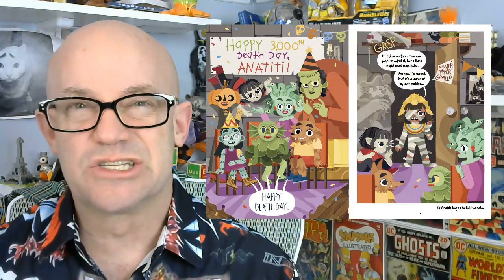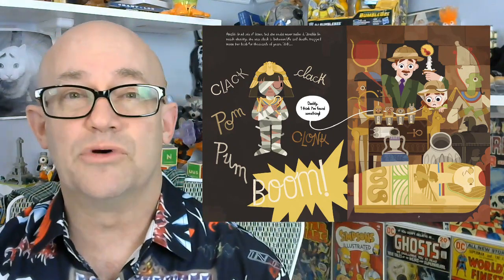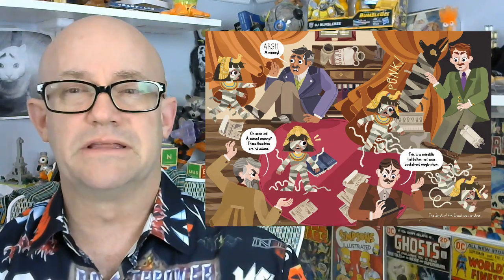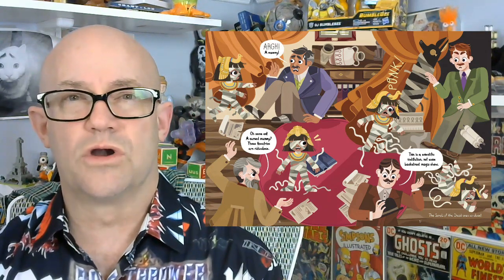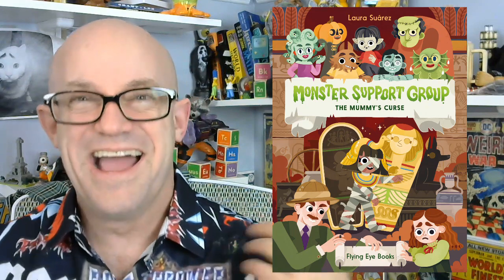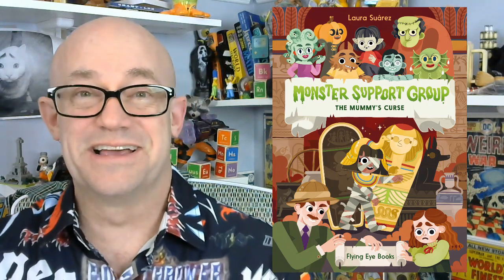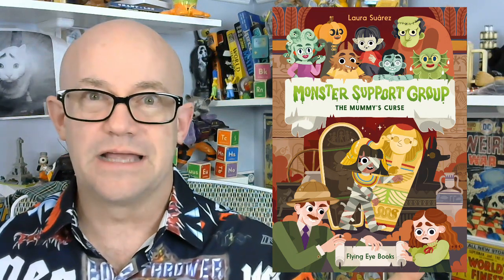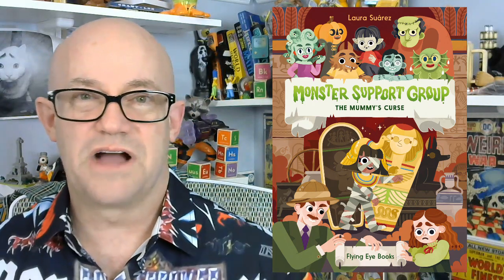Monster Support Group: The Mummy’s Curse, fun, oversize book joy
Monster Support Group: The Mummy’s Curse is the second in this oversized, graphic novel-esque series that will disarm reluctant readers.